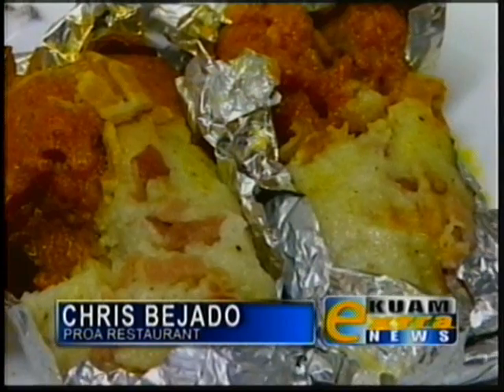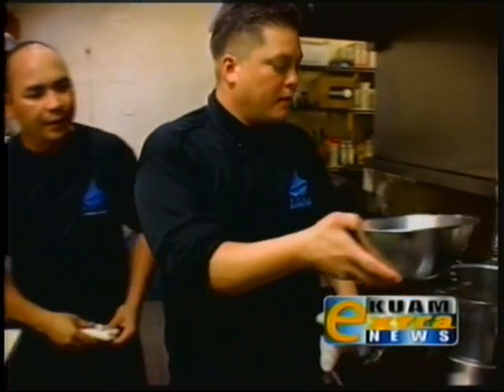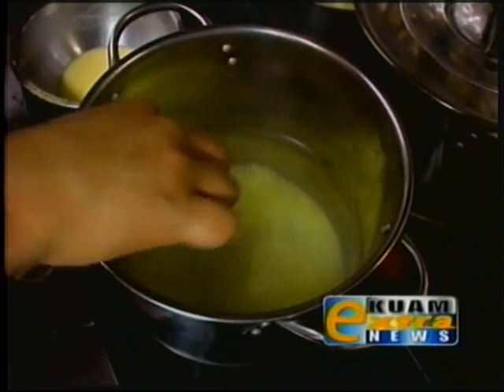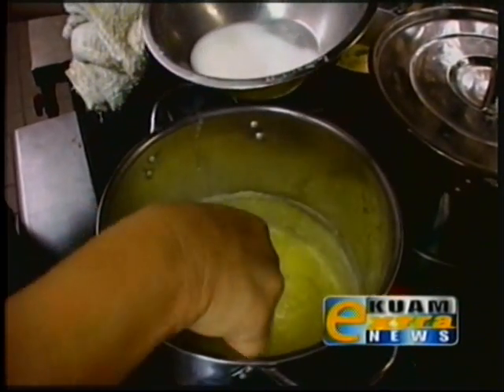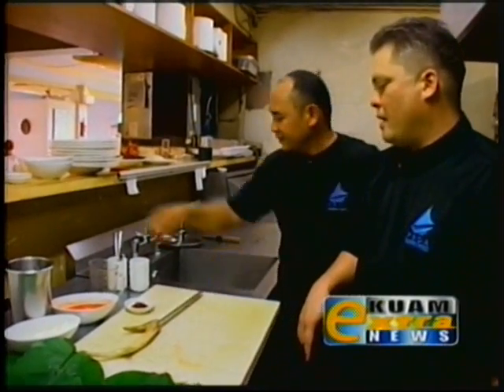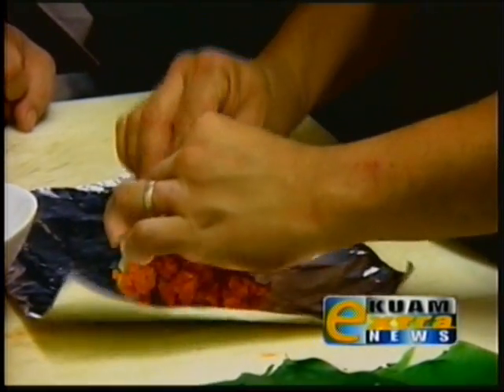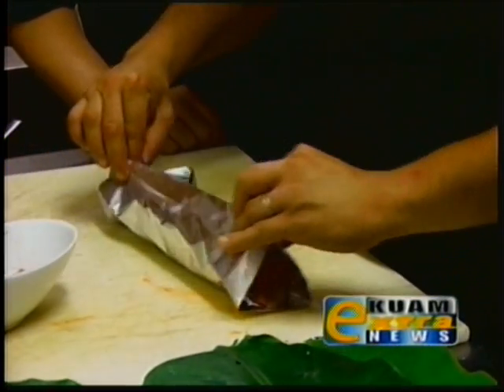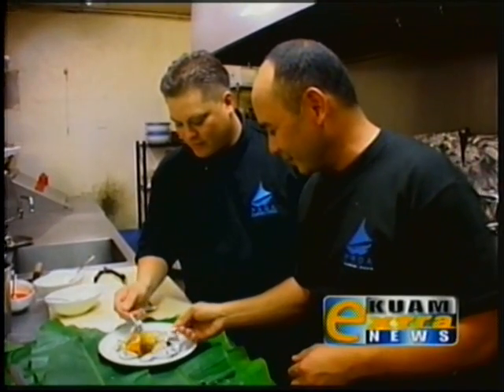Chefs from Proa Restaurant show you how to make tamales gisu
This weekend Chef Geoffrey Perez of Proa Restaurant will be taking part in The Guam Humanities Council's "Eat Your Heritage" gala event. He and Proa owner Chris Bejado demonstrated how to make a dish Olympia "Auntie Pa" Cruz from Yona is known for.